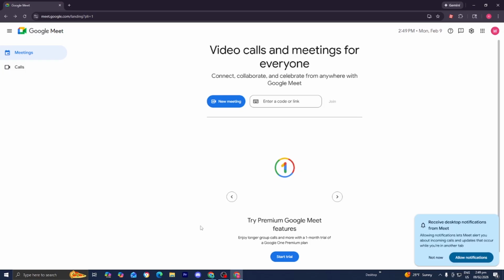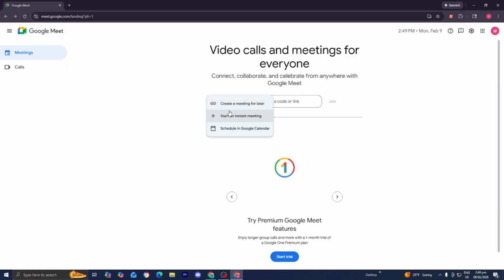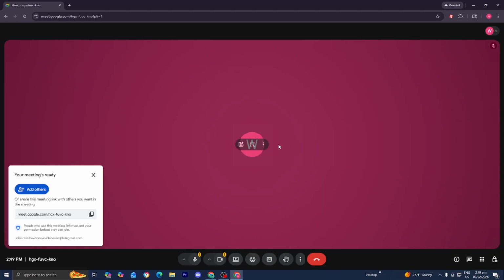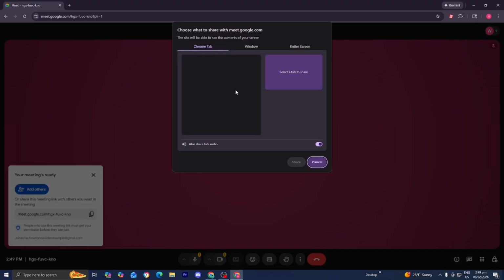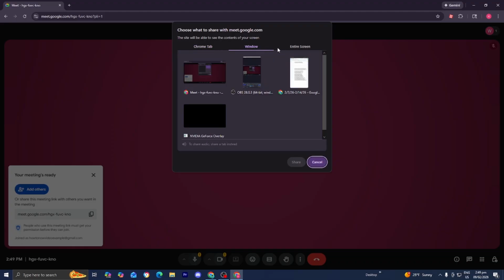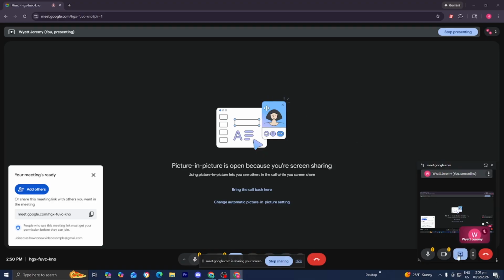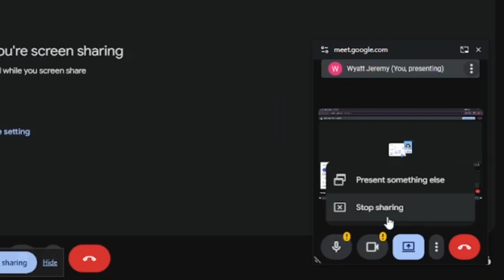How To Share Screen On Google Meet 2026! - Tutorial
In this video, I’ll show you exactly how to share your screen on Google Meet in 2026 step by step. Whether you’re using a laptop, desktop, or mobile device, this guide will walk you through how to present your screen during a Google Meet call.